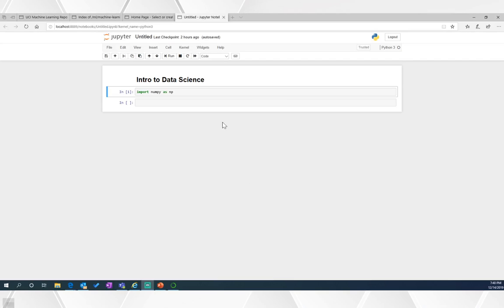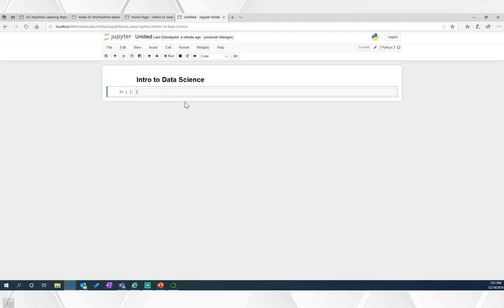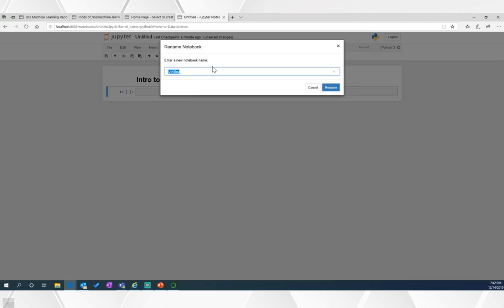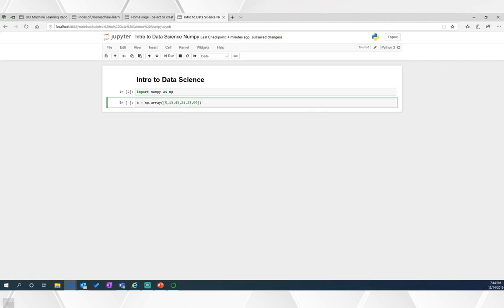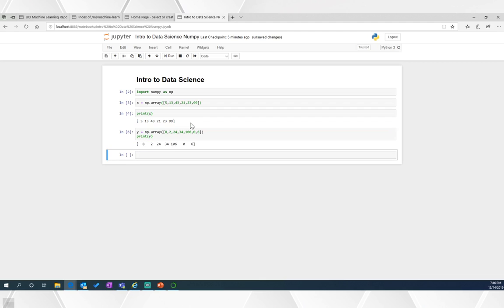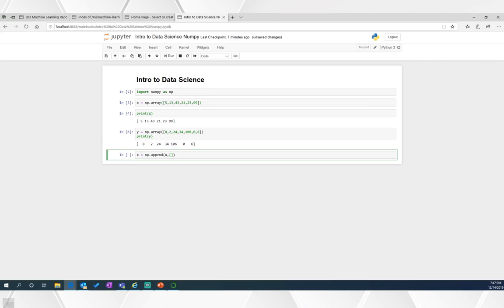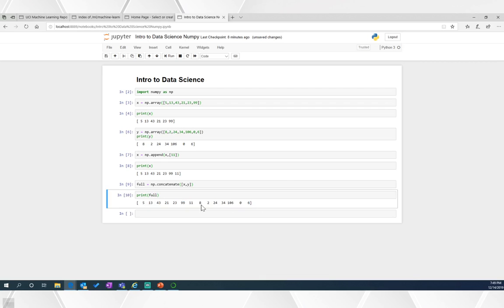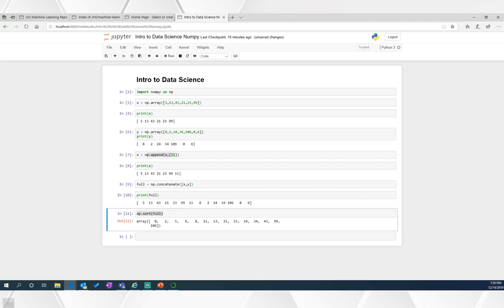Starting with Numpy Part 4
Learn important controls and hot keys to better navigate Jupyter Notebooks and jump into coding with important Numpy functions.